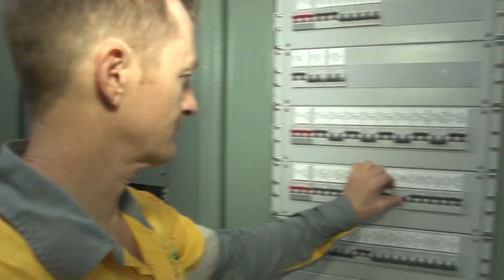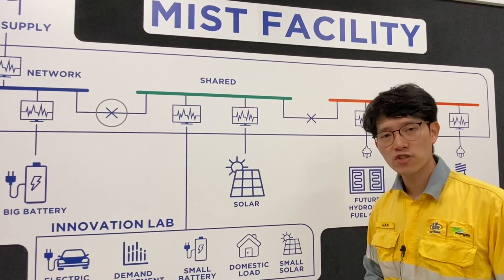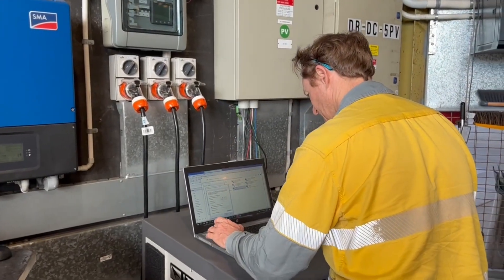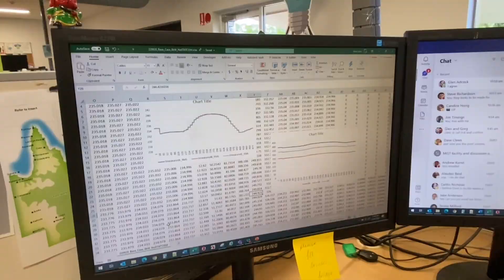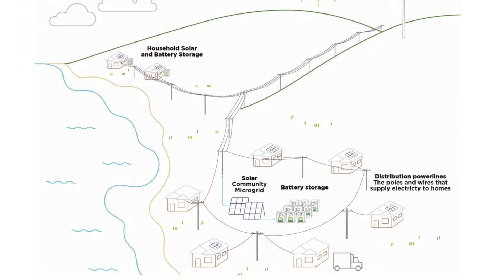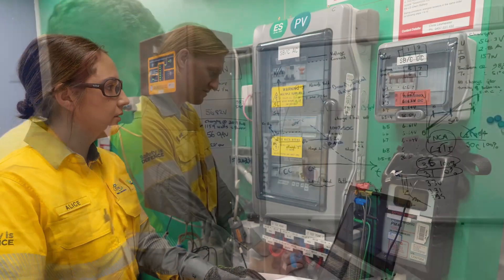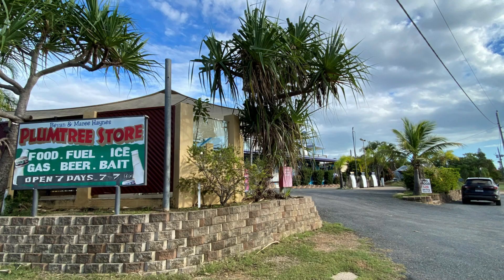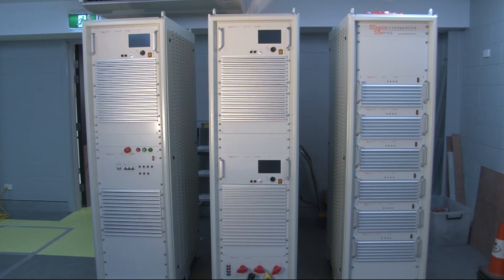Simulating community microgrids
Take a look behind the scenes at our Microgrid and Isolated Systems Test Facility in Cairns, which is playing a leading role in our Clairview and Stanage Bay Community Microgrid Feasibility Study Project.